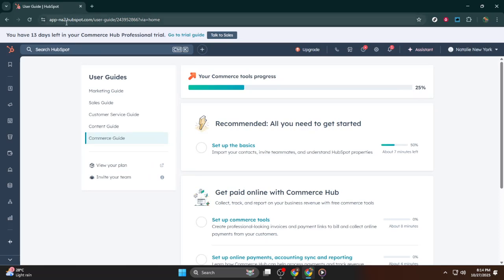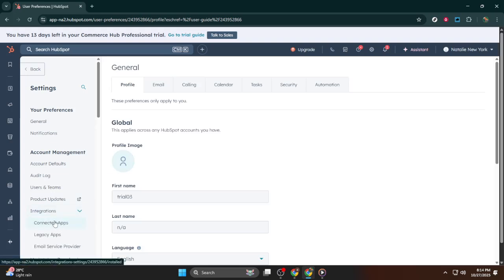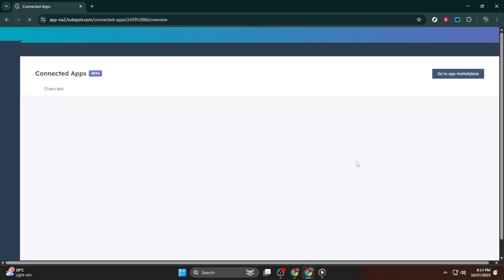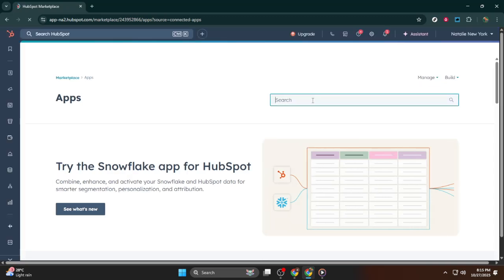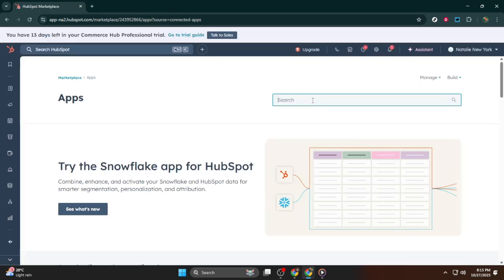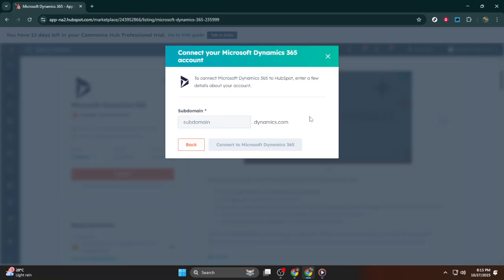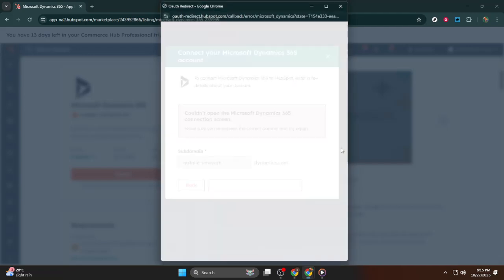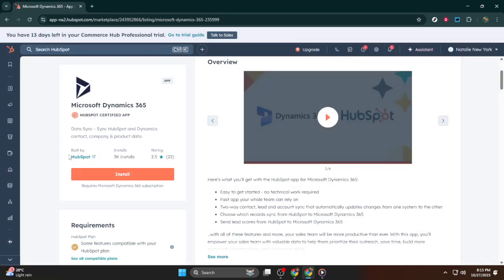How To Integrate Hubspot Into Microsoft Dynamics Crm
Want to unify your marketing in HubSpot CRM with your sales workflows in Microsoft Dynamics 365 CRM? In this tutorial, I’ll walk you through how to connect HubSpot and Dynamics 365 so that contacts, leads, companies/accounts, deals/opportunities, and other key records are synced, aligned, and working together — helping your marketing and sales teams stay on the same page and drive results.

🔹 What You’ll Learn:

How to set up the native HubSpot ↔ Dynamics 365 integration via the HubSpot Marketplace.
HubSpot Marketplace
+1

How to choose which objects to sync (contacts/leads, accounts/companies, deals/opportunities) and map fields accordingly.
Cargas |
+1

How to configure sync direction (one-way or two-way), filtering rules, and custom field mappings.
Skyvia Blog
+1

How to embed HubSpot data inside Dynamics 365 for a seamless user experience.
HubSpot Knowledge Base

How to test the integration, monitor sync health, and troubleshoot common issues like duplicates or missing data.

🔹 Why This Integration Matters:

✔ Keeps both systems aligned so marketing and sales work from the same data
✔ Automates lead flow: marketing in HubSpot → sales in Dynamics 365
✔ Enables closed-loop reporting: track campaigns in HubSpot and see revenue in Dynamics 365
✔ Supports bidirectional sync so updates in one system reflect in the other
Gestisoft

🔹 SEO Keywords / Tags:

integrate HubSpot CRM with Microsoft Dynamics, HubSpot Dynamics 365 integration 2025, HubSpot to Dynamics sync, HubSpot CRM Microsoft Dynamics integration tutorial, HubSpot Dynamics field mapping, HubSpot embed in Dynamics 365, HubSpot two-way sync Dynamics